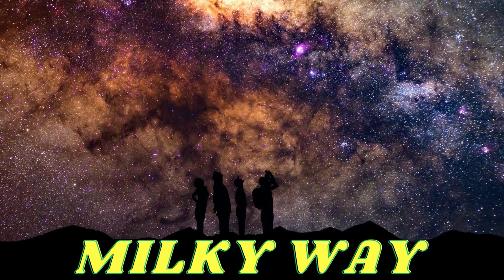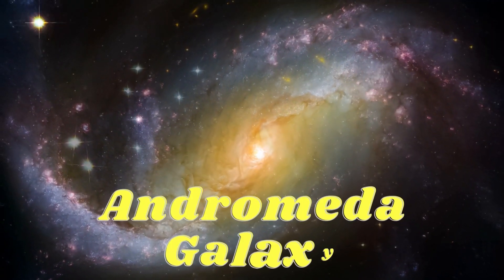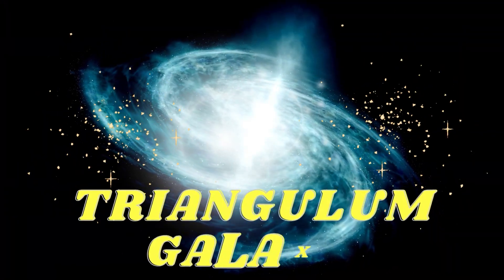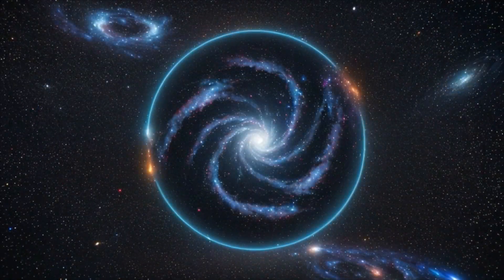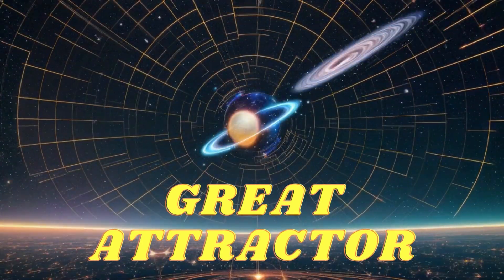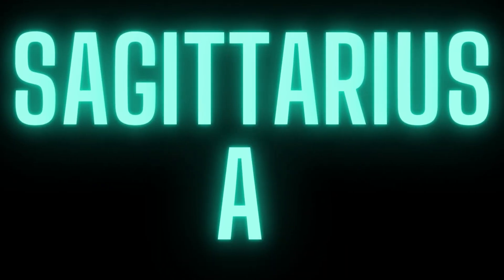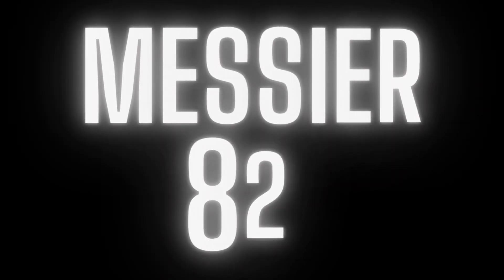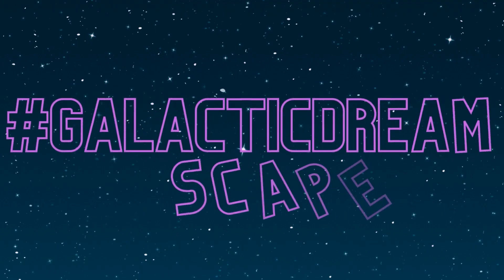Facts About Galaxies & The Universe (Bringing The Universe To Life For Home School Kids)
🚀 Join us on an EPIC cosmic trip, young astronomy enthusiasts! 🌌 Travel with us at [Sparkle Shed] as your guide as you explore the fascinating galaxies that make up our cosmos.

🌠 Get ready to explore the universe in a way you've never done before, from the magnificent Milky Way to the stunning Andromeda, the brilliant Triangulum and beyond! 💫

🌟 In this out-of-this-world video, you'll learn mind-blowing facts about galaxies and witness cosmic wonders that will leave you awe-struck. ✨

🪐 But that's not all! Stick around for a pulse-pounding Galaxy Explorers' Cosmic Quiz Challenge, where YOU can test your newfound cosmic knowledge and shine like a star! ⭐️

Think you've got what it takes to conquer our galaxy-packed questions? Tune in to find out! 🌠

Are you prepared to discover? Join us as we take off! 🚀🌌✨

Make learning at home an exciting adventure! Receive FREE monthly themes that are filled with exciting and immersive weekly fun challenges.

Music Intro: Magical Fairy -
Musician: Soundgallaryby
Music Featured: Bloomer
Musician - EnjoyMusic
Music Featured: Temperatures Rising
Musician: LoveFine
CopyrightFree